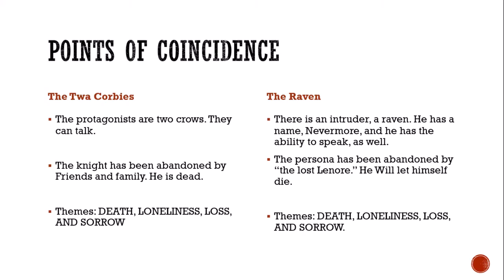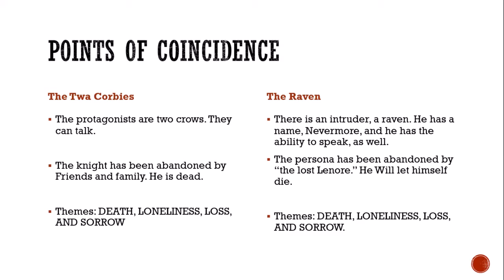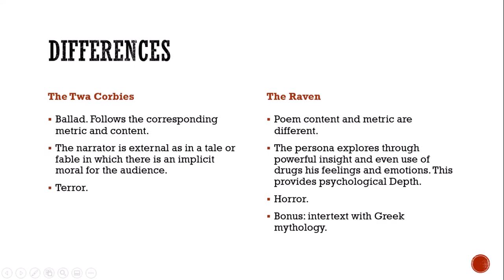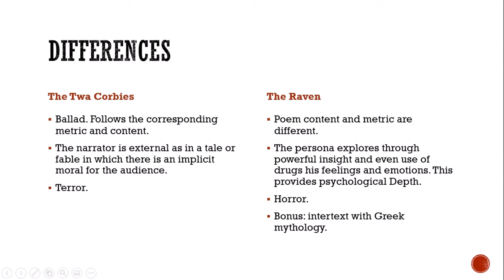Intertextuality Literature workshop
Lengua y Cultura IV - Profesora Santoro